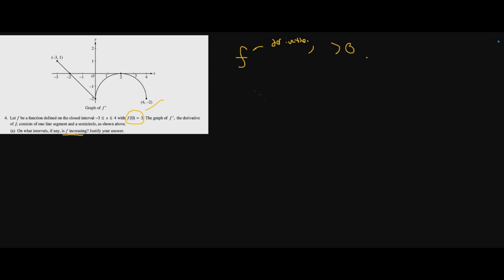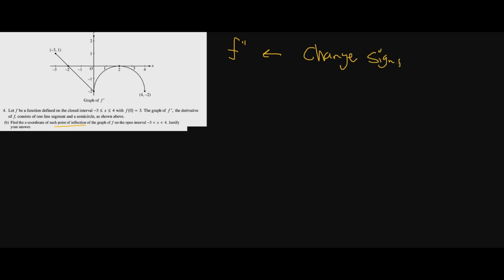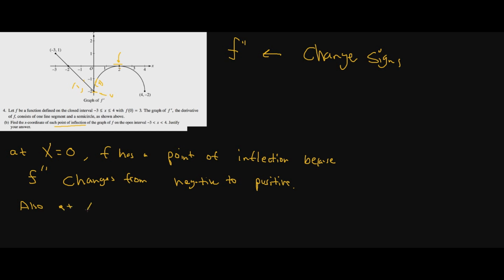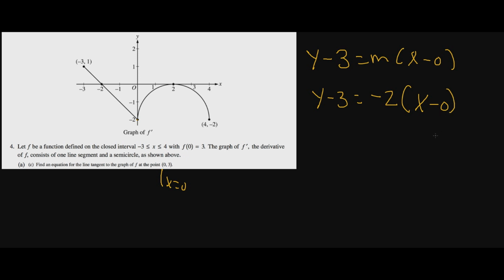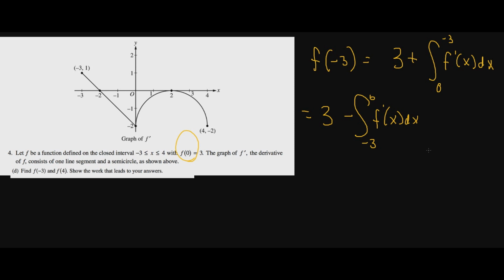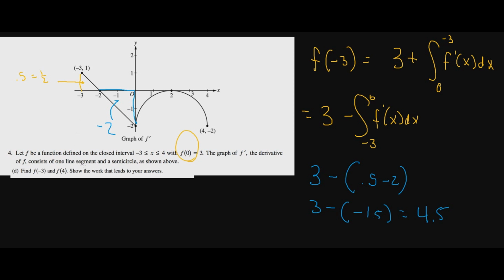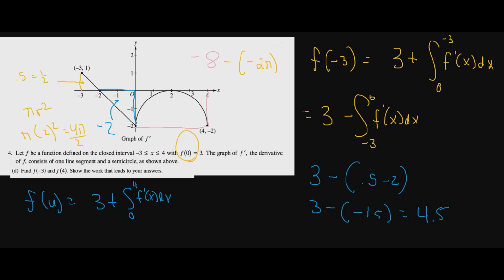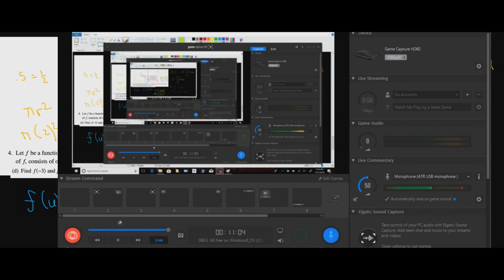2003 Question Given f prime